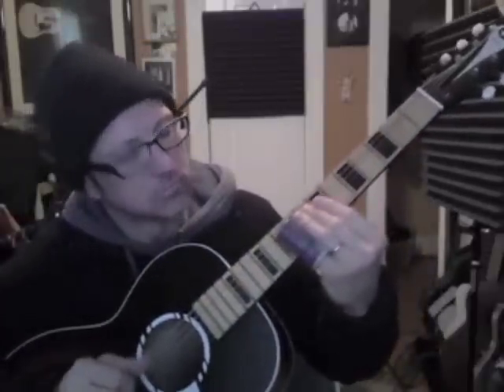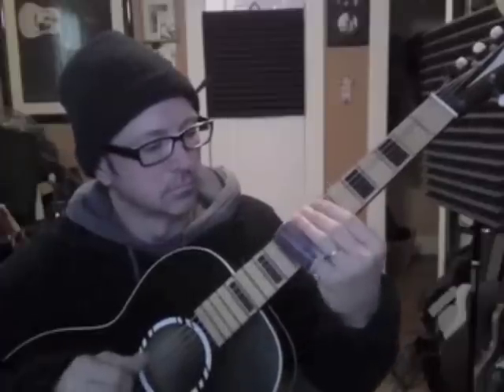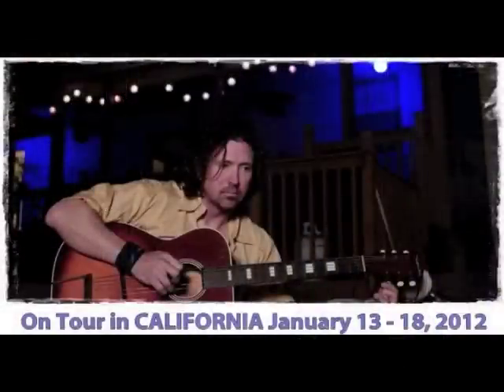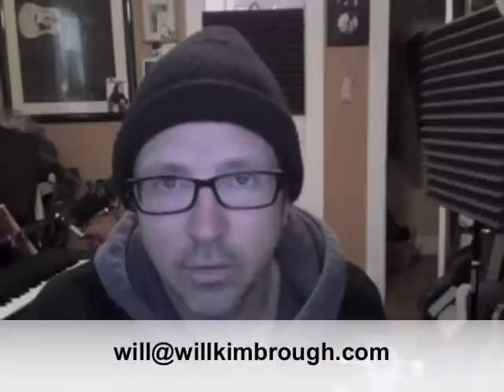Lick Of The Day by WILL KIMBROUGH Award-Winning Guitarist (1-4-2012)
This week: Happy New Year! Will plays a lick from his song "Piece Of Work" on the HOME AWAY CD.

Every Wednesday - a NEW Will Kimbrough "LICK OF THE DAY" posted Remember to check out the new blog posts, tour dates and all things ALIEN!

Kimbrough's body of work reflects a lifetime of performing, writing and collaborating from more angles than Da Vinci's protractor. True to his search for universal truths, his profound musical knowledge and expert creations reflect years of learning the intricacies of folk, blues, gospel, country, rock'n'roll, punk rock and jazz.

With songs recorded by Jimmy Buffett, Little Feat, Jack Ingram, Todd Snider and others, Kimbrough's multidisciplinary approach has led to many desirable collaborations in the studio and on-stage with well-known artists, including Rosanne Cash, Guy Clark, Rodney Crowell, Steve Earle, Gomez, Emmylou Harris, the Jayhawks, Mark Knopfler, Buddy Miller, John Prine, Toumani Diabate, Kim Richey, Josh Rouse, Matthew Ryan, Billy Joe Shaver, Todd Snider, Mavis Staples, Garrison Starr, Adrienne Young, and others.